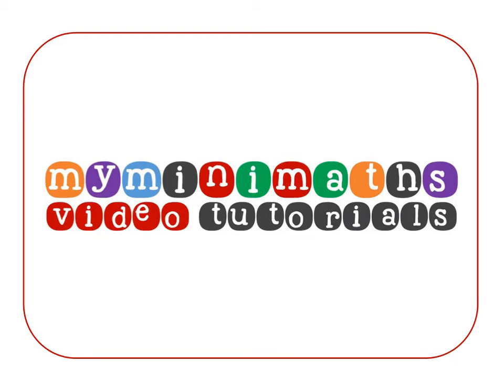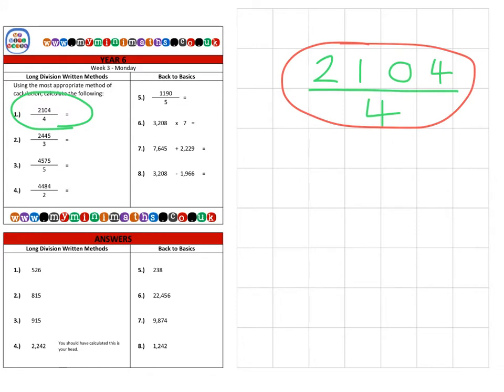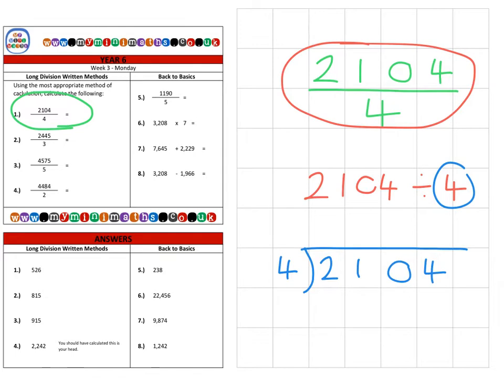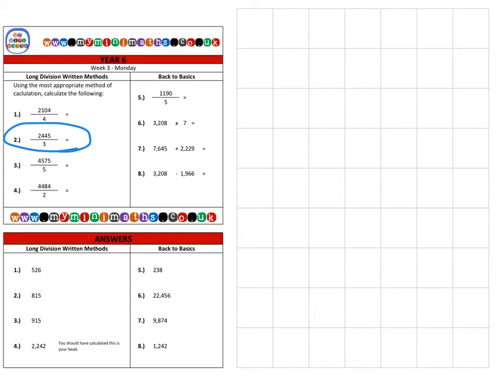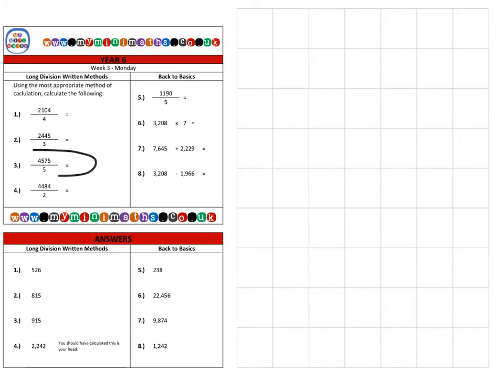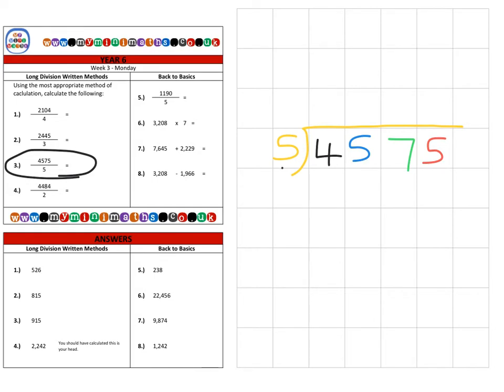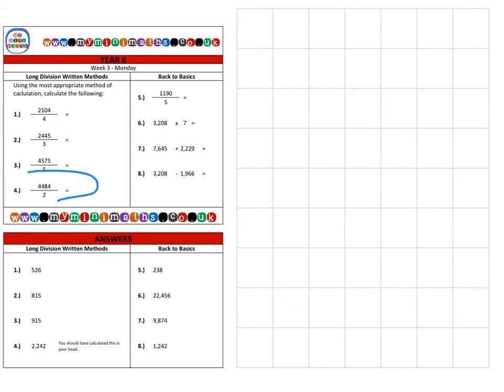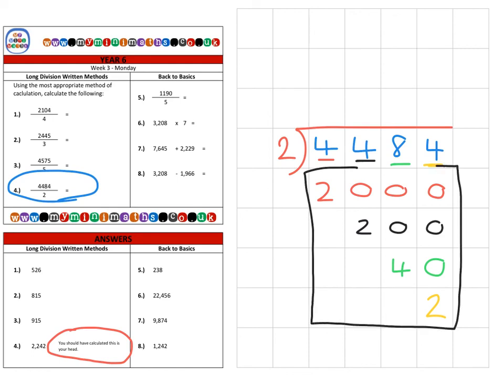YEAR 6 Mini-maths Video Tutorial - Week 3 - Monday